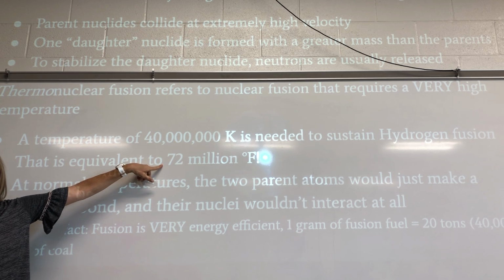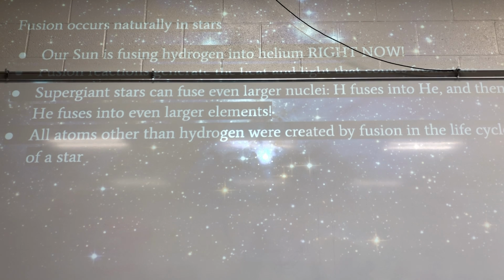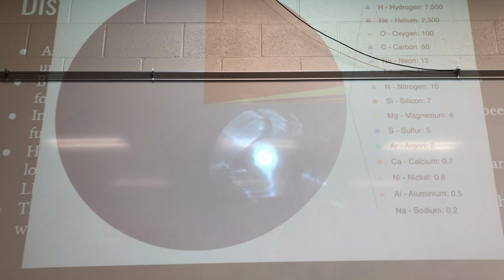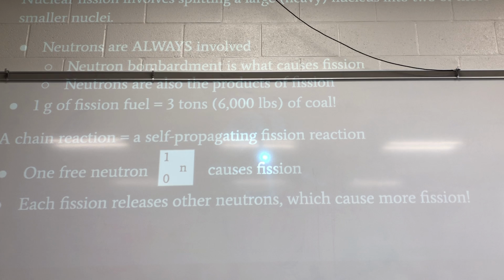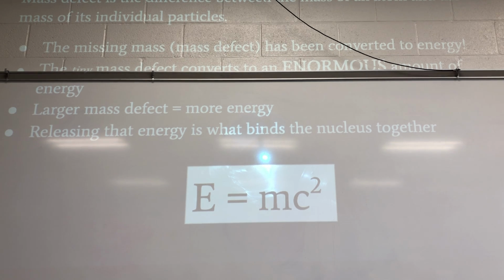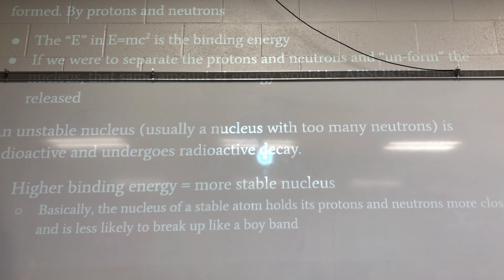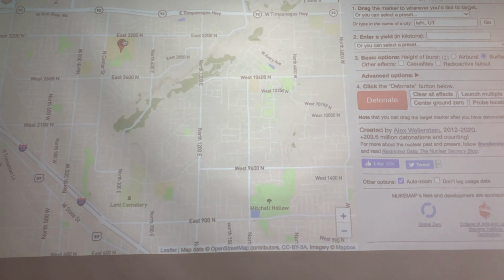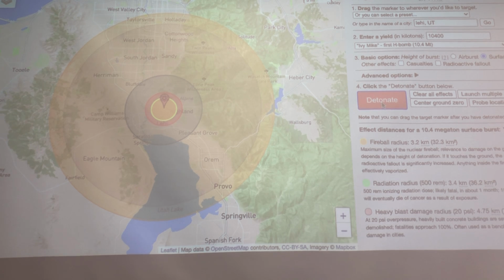Chemistry Class Aug. 31st